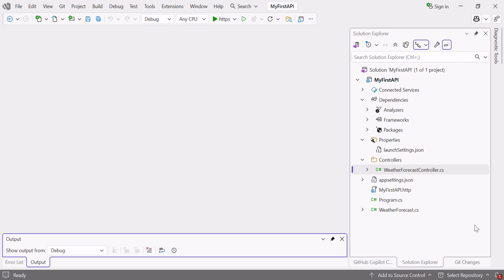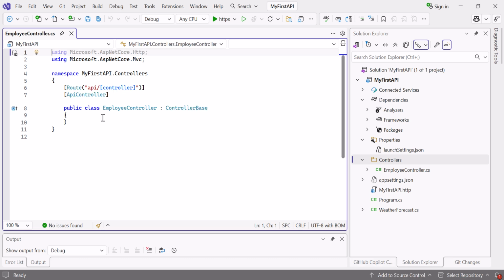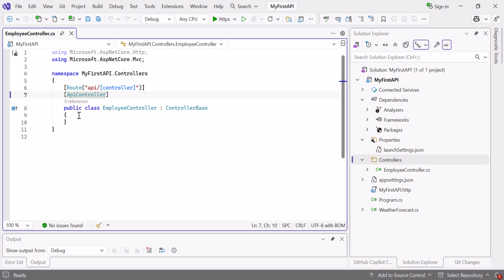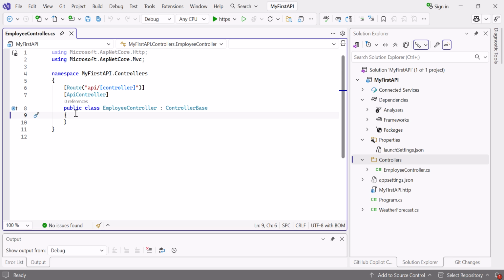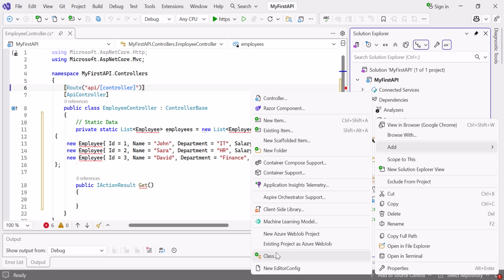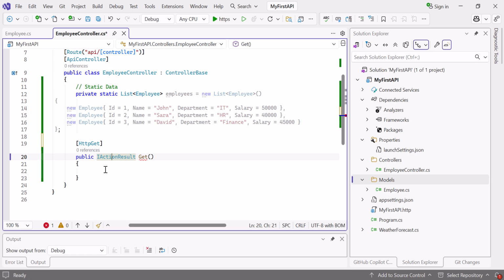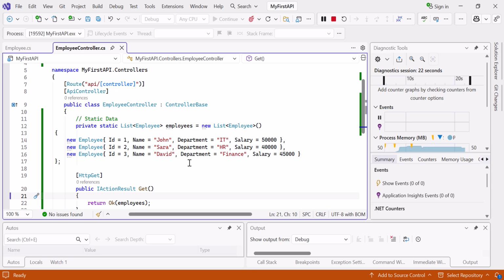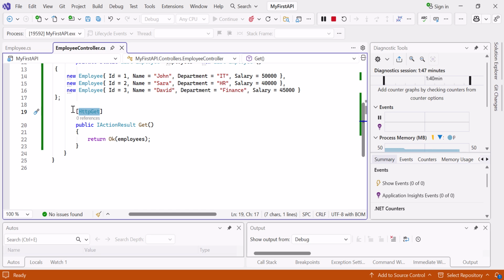WEB API - Get endpoint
This video talks about what controller and action methods are and shows how to create Get endpoint